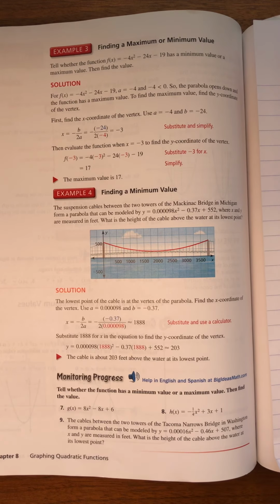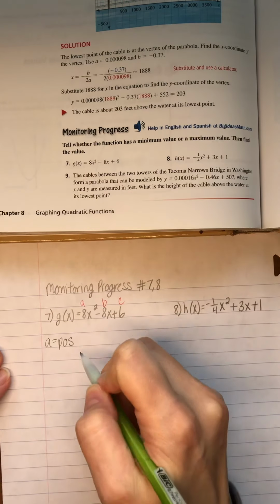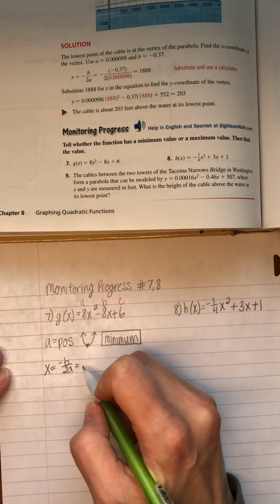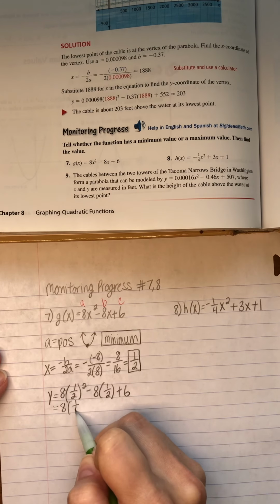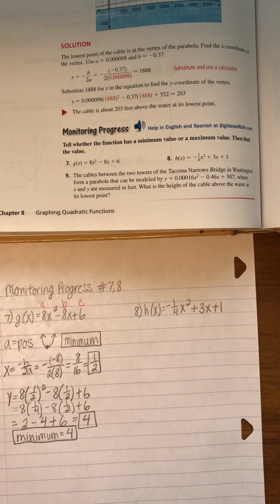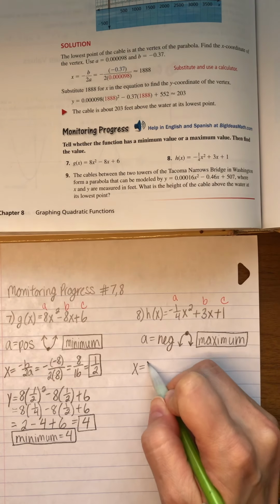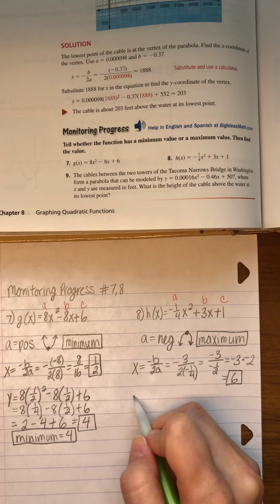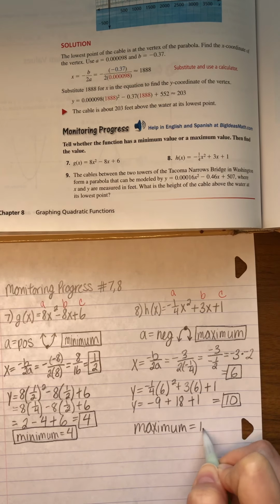8.3 Monitoring Progress (Part 2)